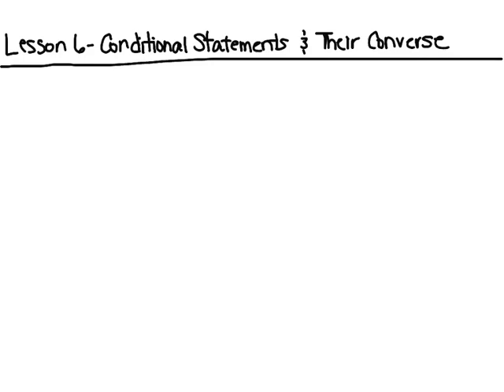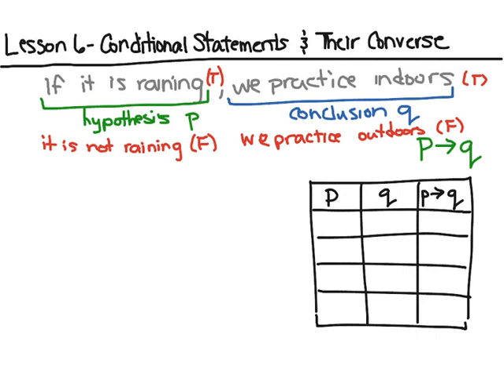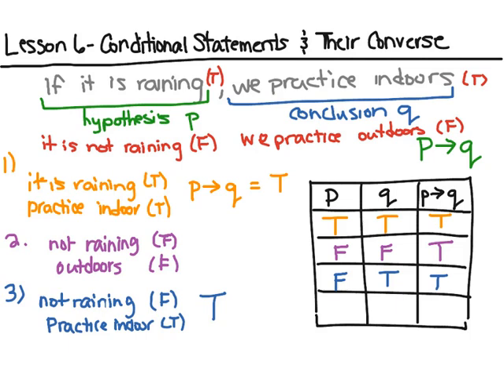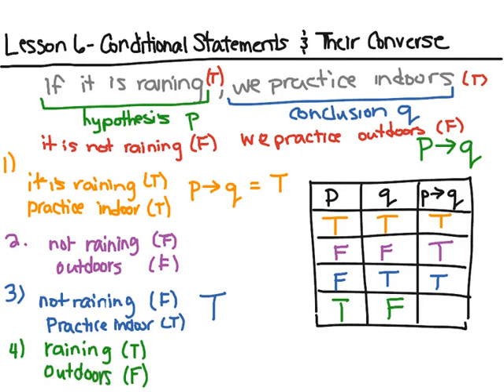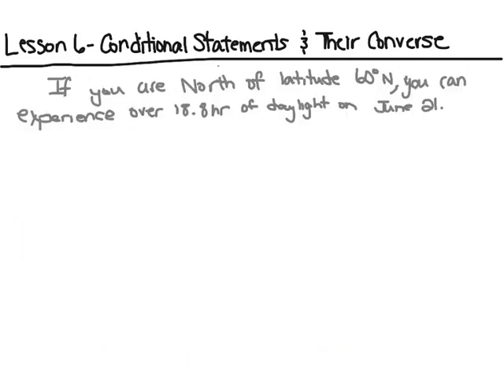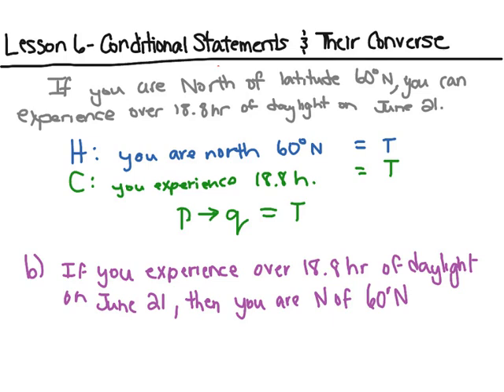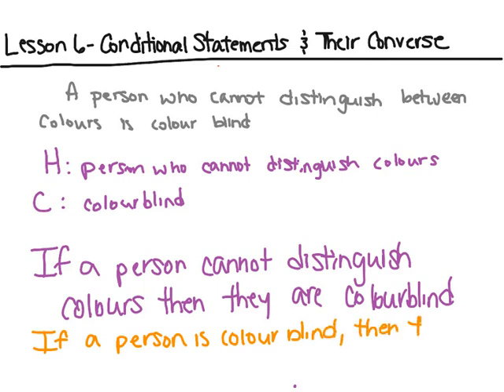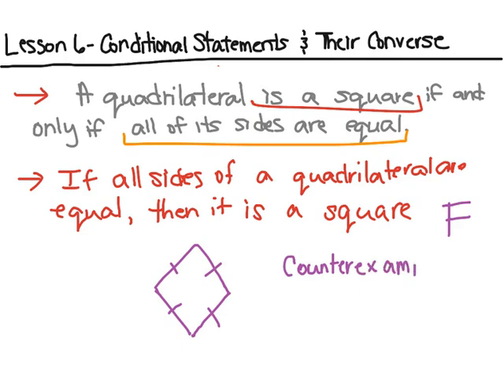Foundations 30 - Set Theory and Logic - 6 - Conditional Statements and Their Converse